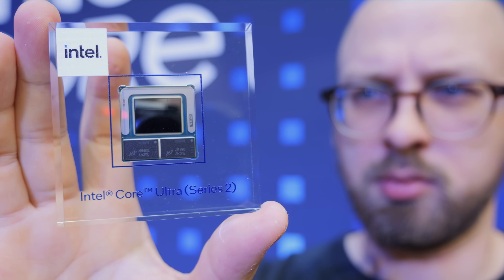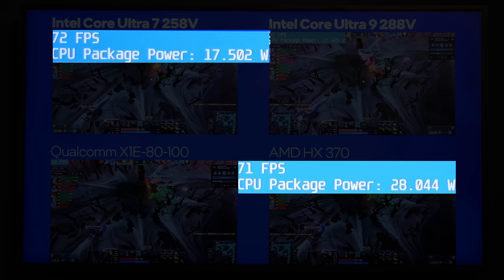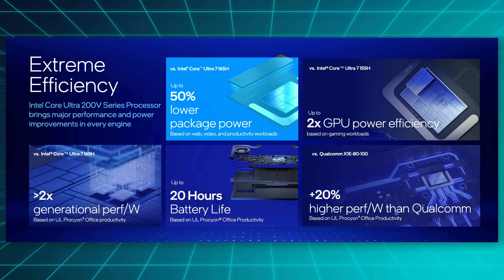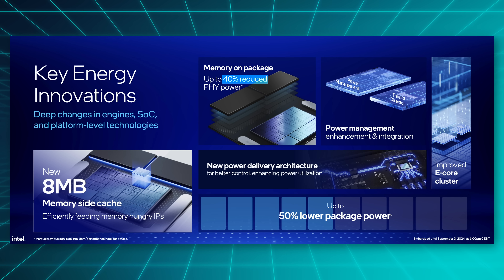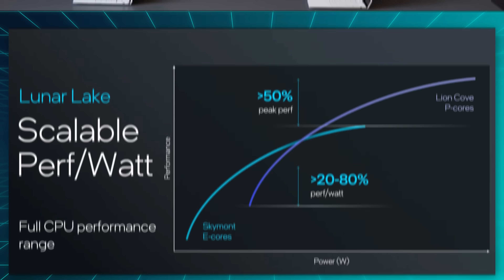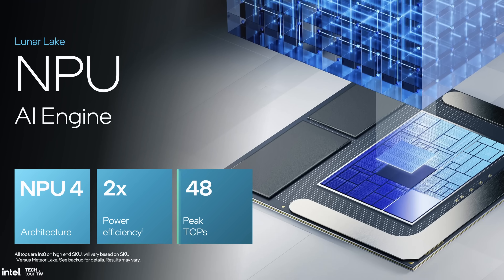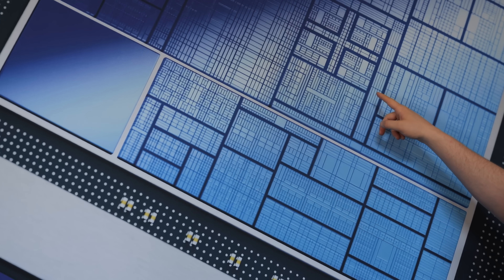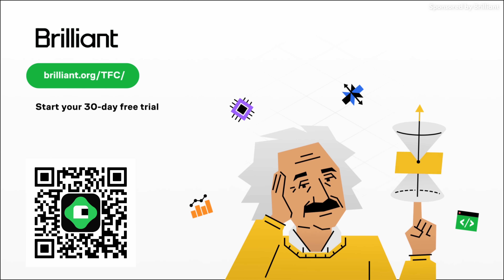Intel's answer to Snapdragon PCs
This week at IFA in Berlin Intel launched Lunar Lake, their new laptop chip series for thin-and-light machines designed for efficiency and to take on the Snapdragon threat. I go hands-on to see if they can deliver.

Special episode 213

►►► TechAltar links ◄◄◄